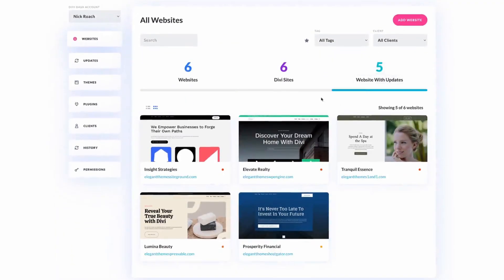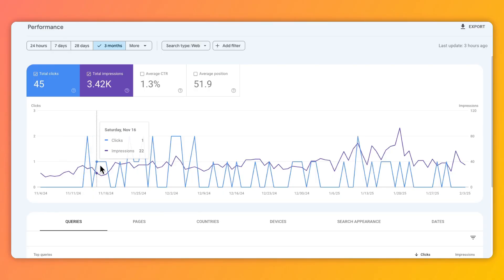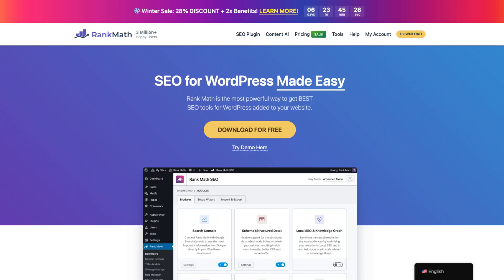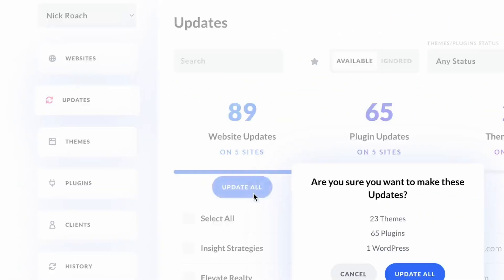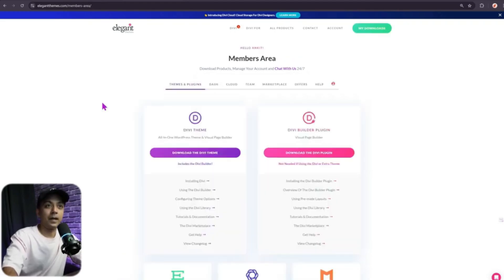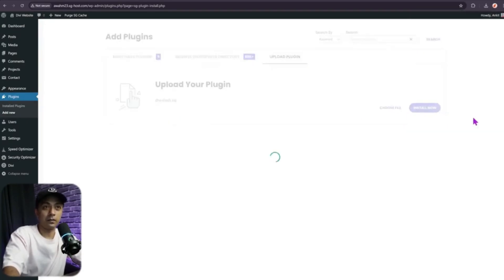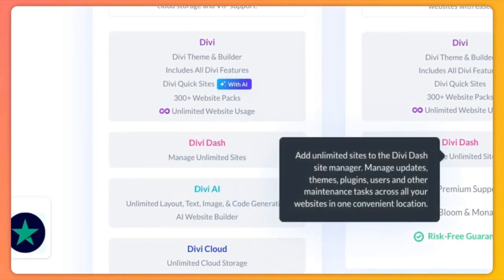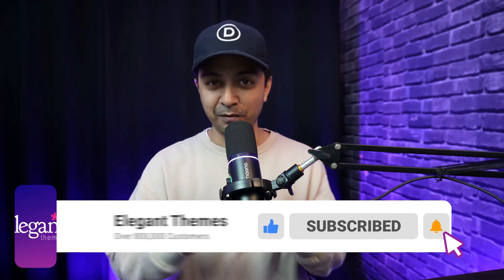How To Maintain Your Website In 2025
Stay ahead in 2025 by learning how to effectively maintain your website! In this video, we'll explain why website maintenance is crucial and break down the optimal update frequencies—from daily to yearly tasks—to keep your site running smoothly. Discover how Divi Dash can simplify your maintenance routine by managing clients and teams with its easy-to-navigate interface. Whether you're a business owner or a web developer, learn the best practices to keep your website secure, efficient, and up-to-date with Divi Dash.

Timestamps ⏰
00:00 - Is Website maintenance a pain for you?
00:29 - Why Is Website Maintenance Important?
00:59 - How Often Should You Update Your Website?
03:12 -  Picking Your Maintenance Tool
04:35 - How To Get Divi Dash?
07:27 - How To Maintain Your Website With Divi Dash?